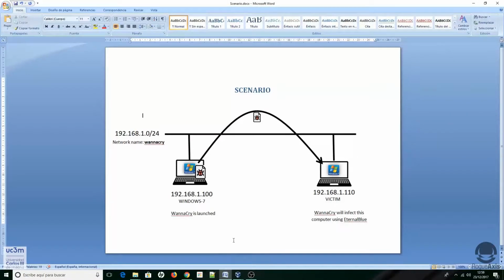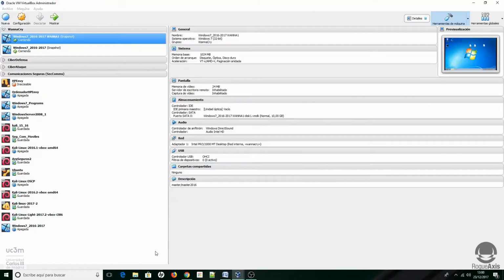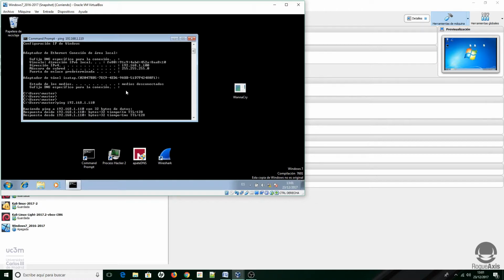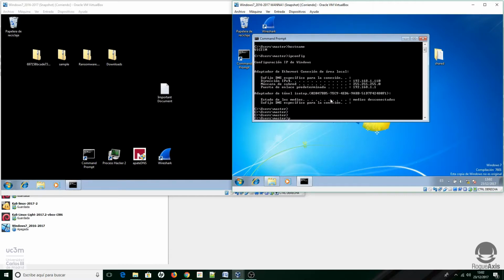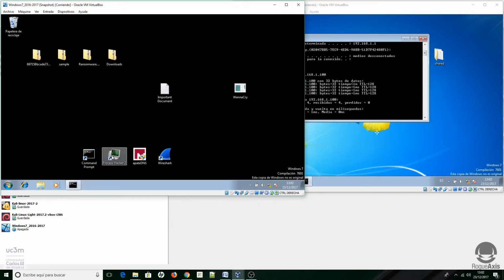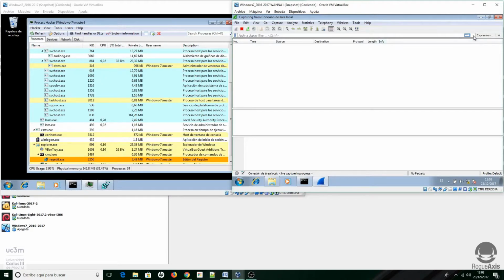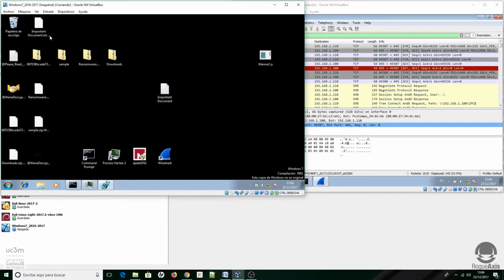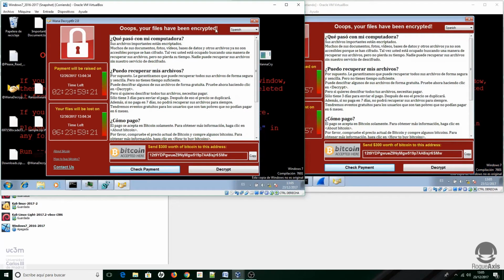WannaCry Demo (Propagation and Killswitch)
Our purpose for this WannaCry demo was to monitor the killswitch request during the malware execution as well as analize the traffic during the propagation.